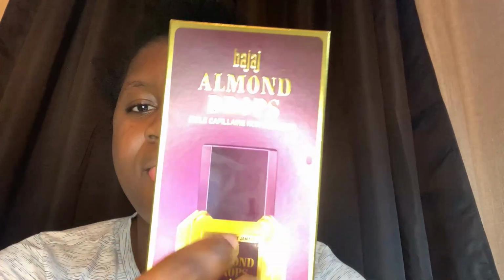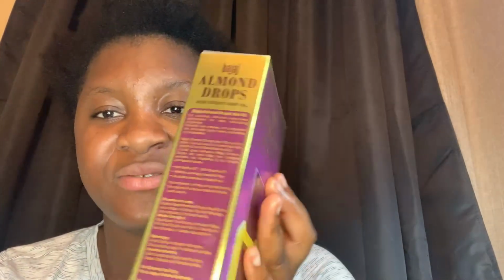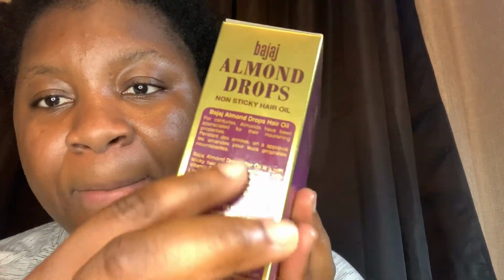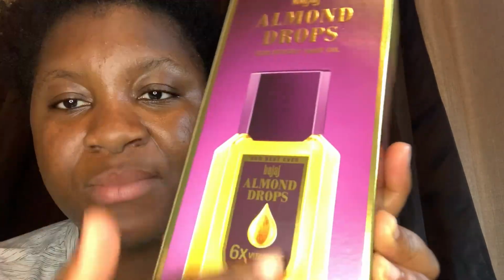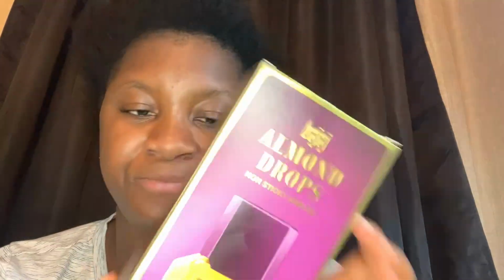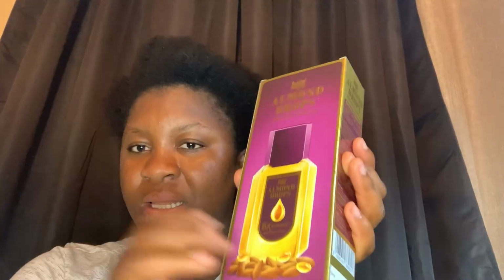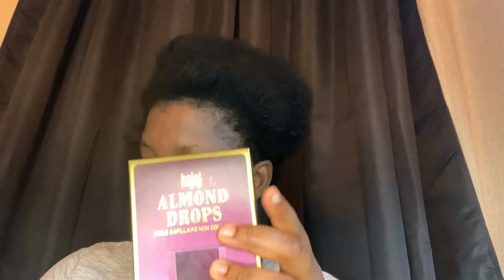Bajaj Almond Drops Oil Unboxing & Review | 6x Vitamin E for Hair & Scalp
Unboxing & reviewing the Bajaj Almond Drops Hair Oil with 6x Vitamin E 🌿✨.
This lightweight, non-sticky almond oil is designed to nourish your scalp, reduce hair fall, and add natural shine.

In this video, I’ll show you the packaging, texture, fragrance, and share my first impressions + honest review.

💛 Key Highlights:
✔️ 6x Vitamin E for stronger hair
✔️ Helps reduce hair fall & dryness
✔️ Adds shine & smoothness
✔️ Light & non-sticky formula